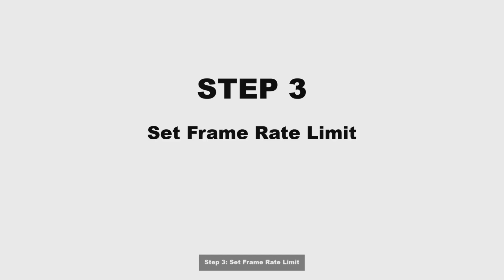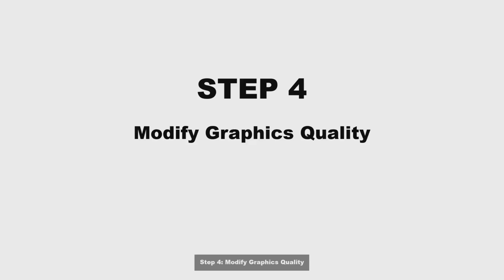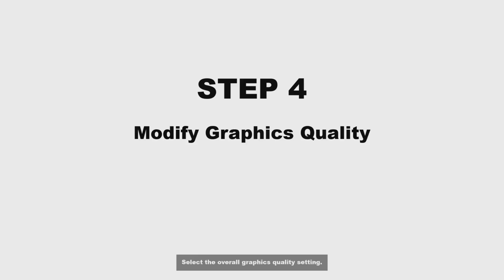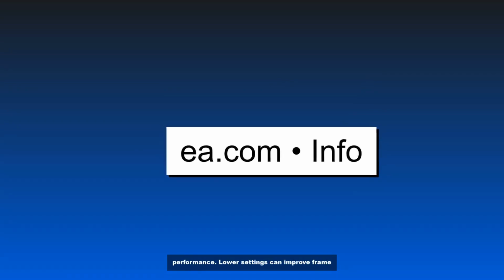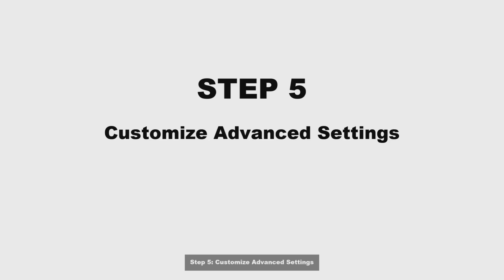How To Optimize EA FC 25 Graphics Settings 2025 (FULL TUTORIAL) (2026)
In this video, we will show you how to optimize EA FC 25 graphics settings for the best performance in 2025. Whether you're looking to enhance your gaming experience or troubleshoot common issues, this FULL TUTORIAL covers everything you need to know.